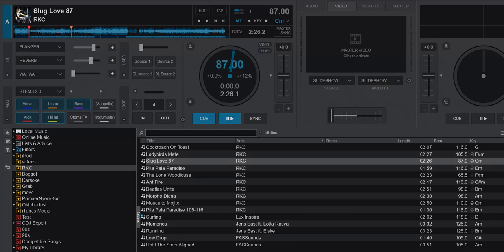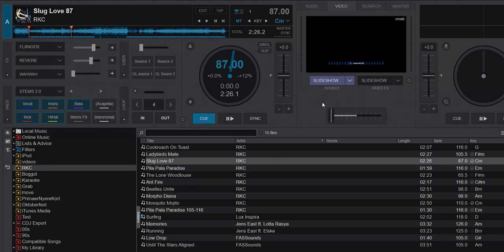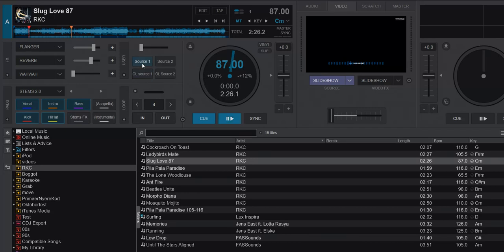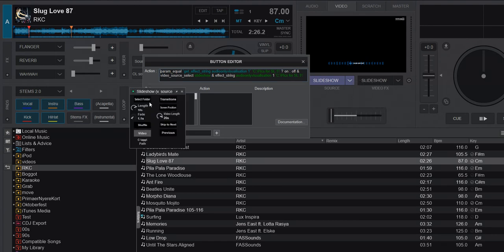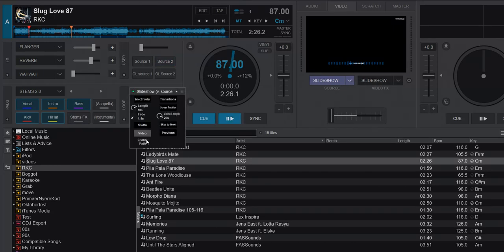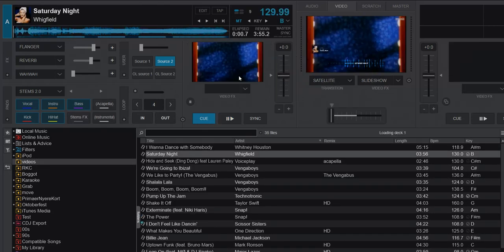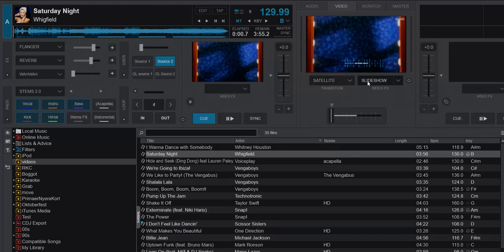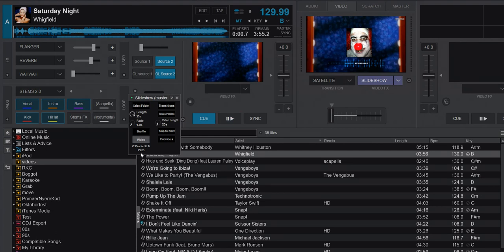Quick n' Dirty: Changing slideshow content folders using buttons or pads in VDJ2023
Based on a question in the VDJ FB group, this video shows how you can use VDJ script on custom buttons or pads, to switch between multiple sources of images and videos for your video output, by changing the slideshow directory
The first part shows how to do it for audio only files, when slideshow is use as the video source
The second part shows how to do it when slideshow is used as an overlay

Thanks to DennYo for the inspiration and scripts

Scripts used in the video:

param_equal `get_effect_string audioonlyvisualisation 1` 'FULL_PATH' ? on : off & video_source_select slideshow & effect_string audioonlyvisualisation 1 'FULL_PATH'

param_equal `deck master effect_string slideshow 1` 'FULL_PATH' ? on : off & deck master effect_string slideshow 1 'FULL_PATH'

Change the FULL_PATH parts to the actual folder paths